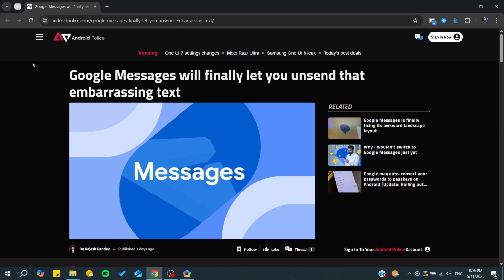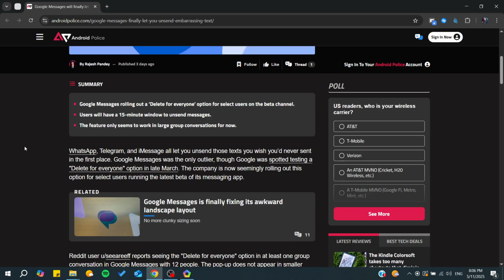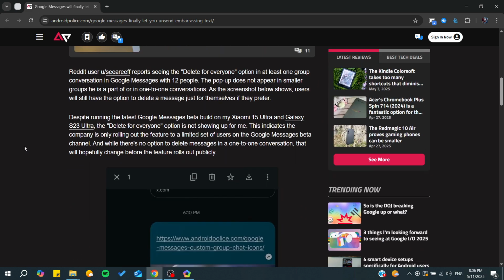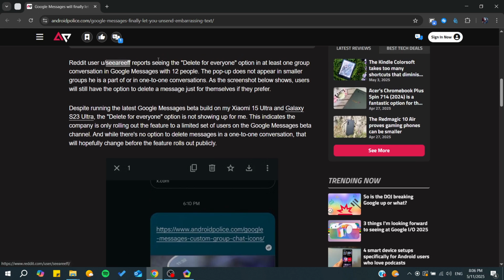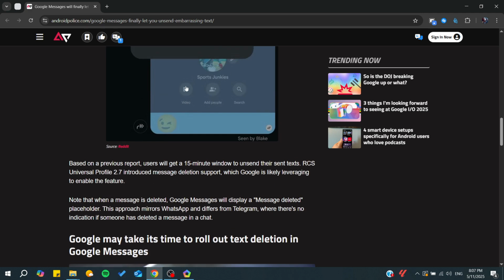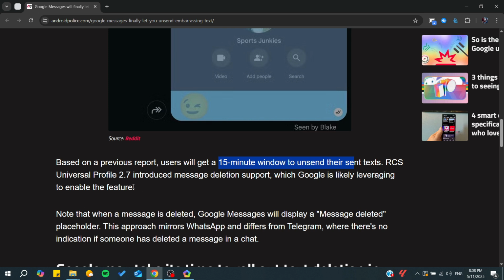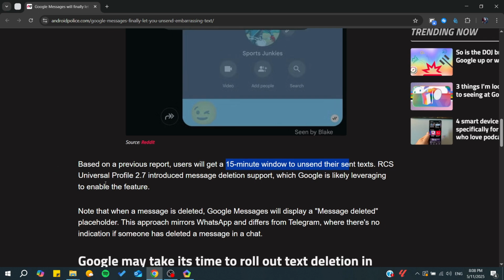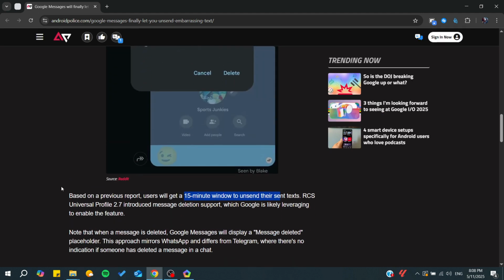How To Unsend a Message in Google Messages Tutorial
Today we talk about unsend a message in google messages,google messages,how to delete message on google chat